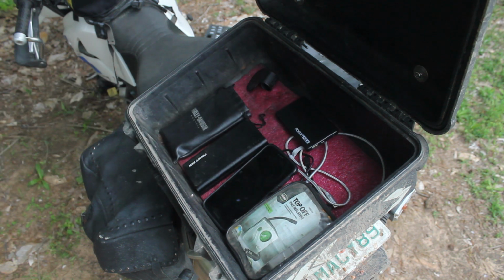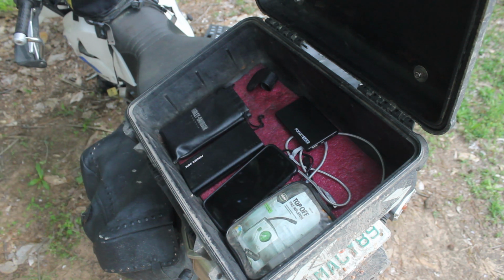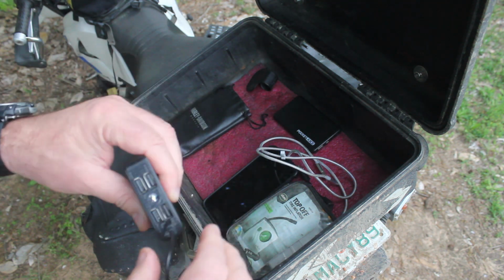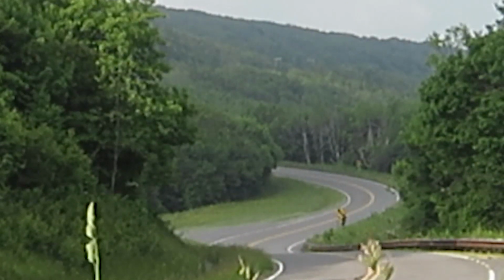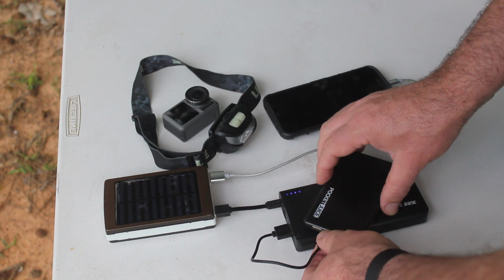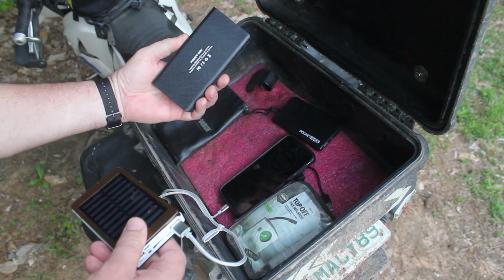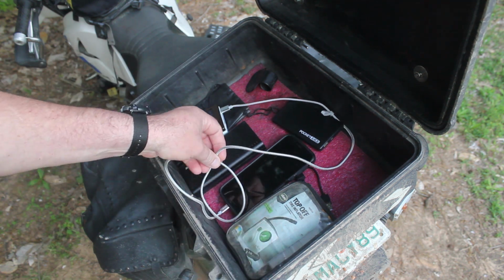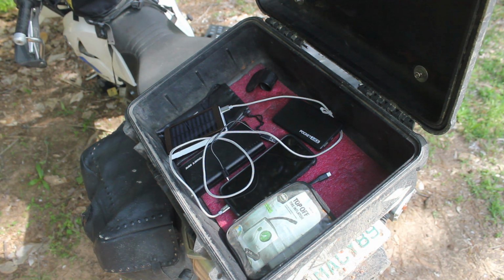Charge your Devices on the Road or in the Woods with Battery Packs | Motorcycle Camping Adventures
Since I have been mobile-ready, and even before then, I have made special effort to make sure I can keep my electronics charge while riding and camping.  I suck the juice out of my phone constantly, as it is my media player(podcasts, music, streaming media player) and a navigation device as well as a communicator.  I started maintaining the phone, and soon realized that I could also charge ALL my electronics running down the road, or while stopped.  The handy battery packs are indispensable if you are a power-hog like me, or if you simply want some extra range or reliability.  A few links below for the best stuff I know of.

This is the solar charger I assembled
A similar charger with batteries
USB cables (braided)